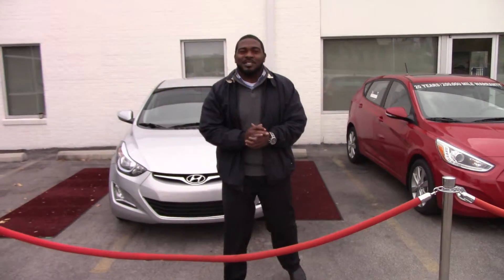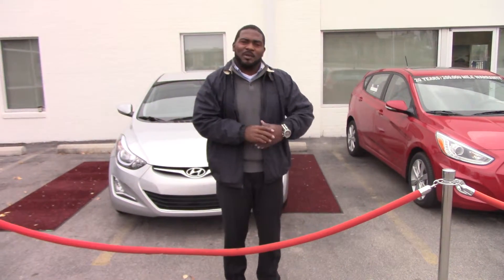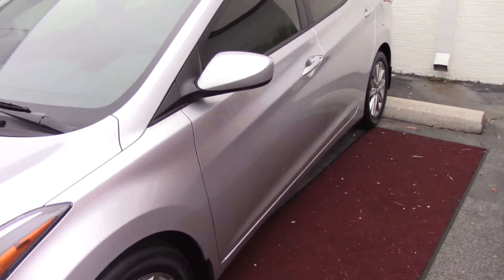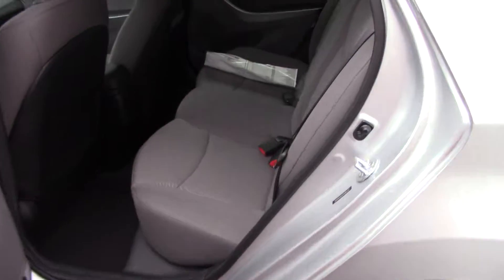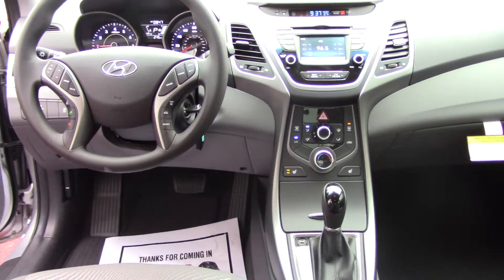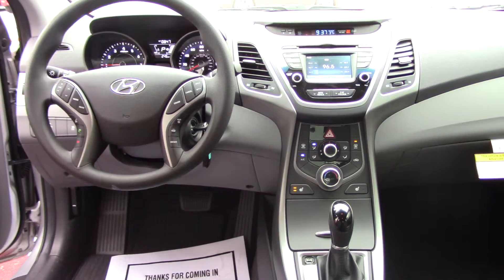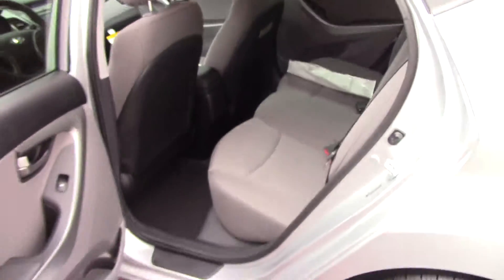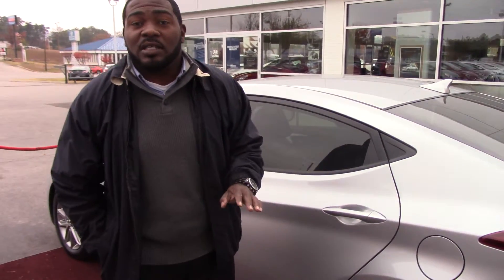Hey Madison, CHECK OUT THIS 2015 HYUNDAI ELANTRA FROM TAMERON HYUNDAI IN HOOVER ALABAMA